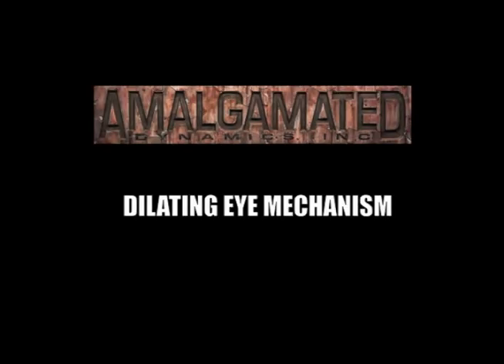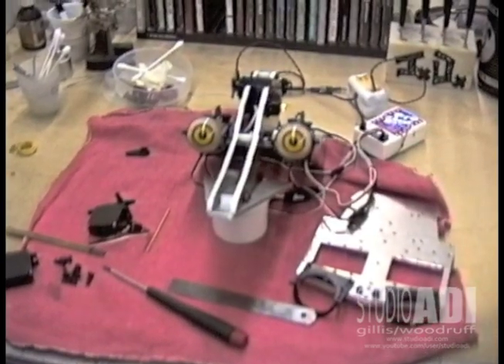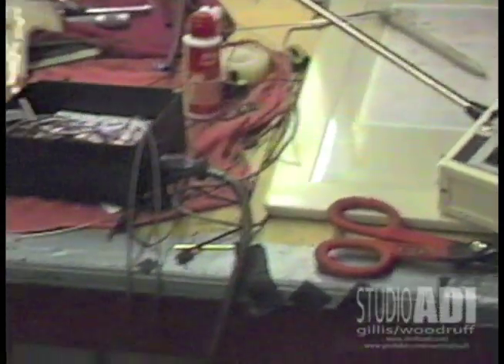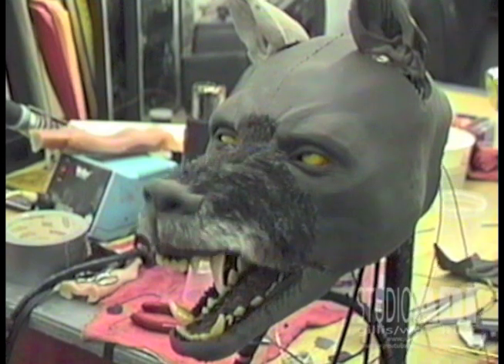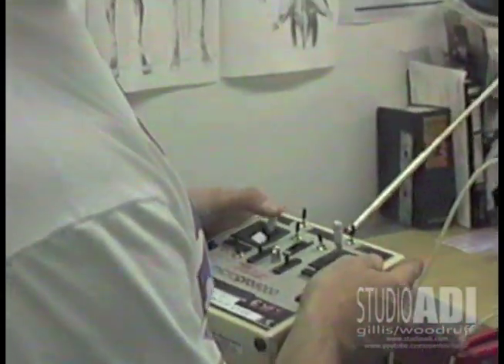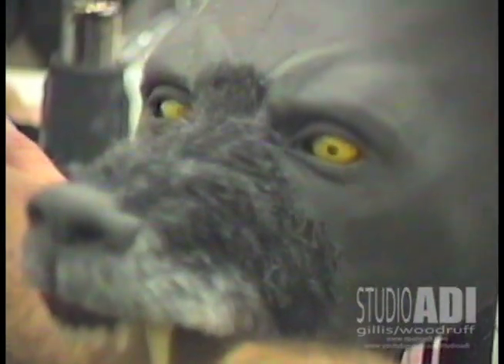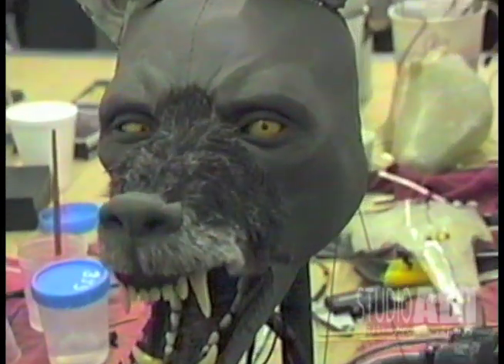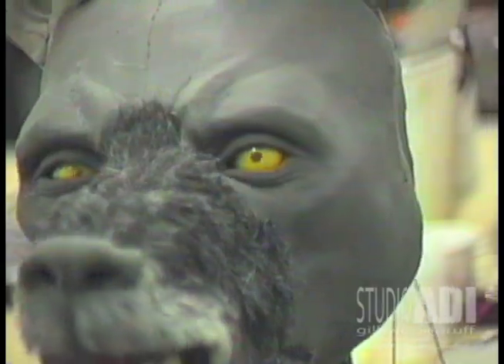WOLF Dilating Eye Mechanism for Wolf's Eyes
At ADI we pride ourselves on our realistic eye mechanisms.  Even at their most basic they can get pretty complex.  Director Mike Nichols wanted a sustained close-up on a wolf's eyes for the movie WOLF.  Here's how we approached the challenge: pupil dilation.